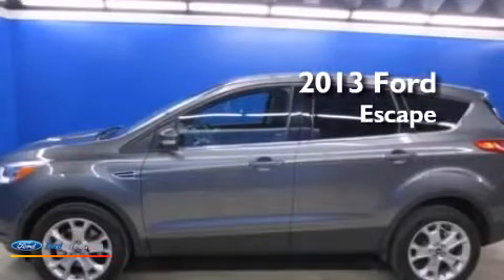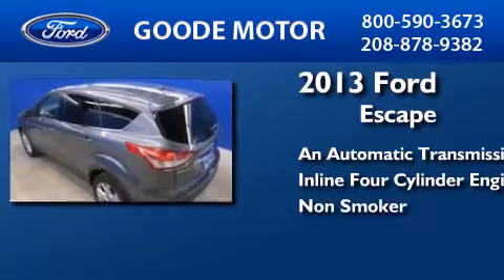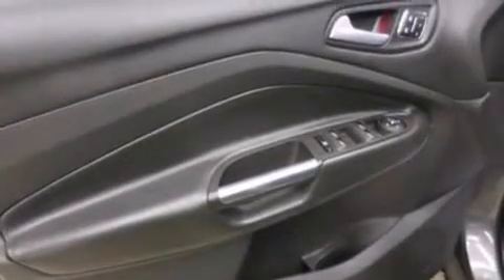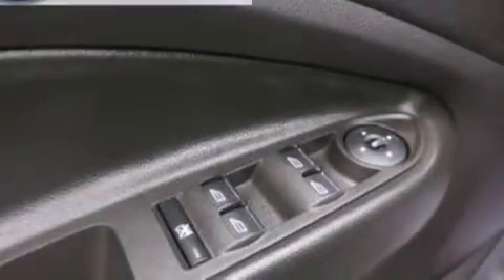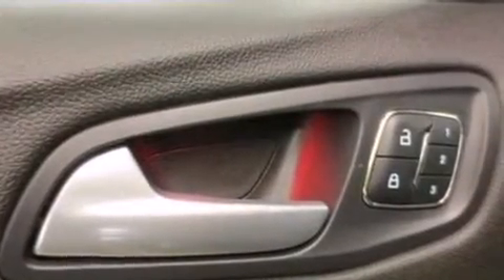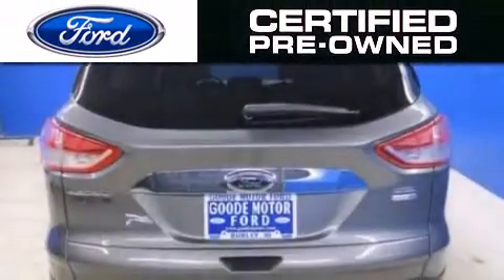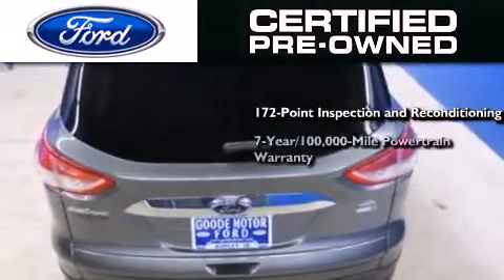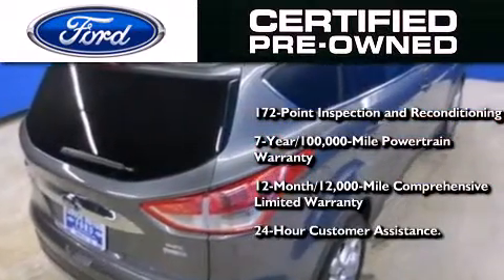2013 FORD ESCAPE Burley ID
We have been honored to serve the Burley ID area , we promise that your experience at our dealership will exceed your expectations ! Year : 2013 Make : FORD Model : ESCAPE Engine : 2.0L I4 16V GDI DOHC TURBO Trans . : 6-SPEED AUTOMATIC Exterior : STERLING GRAY METALLIC Miles : 26,501 Stock : R8012A Goode Motor Inc. E. Main Street Burley , ID 83318